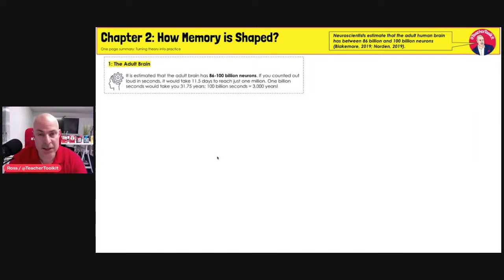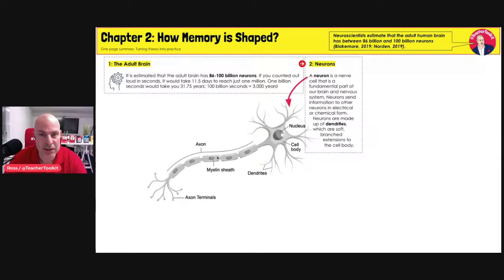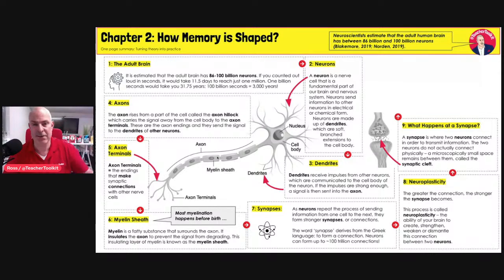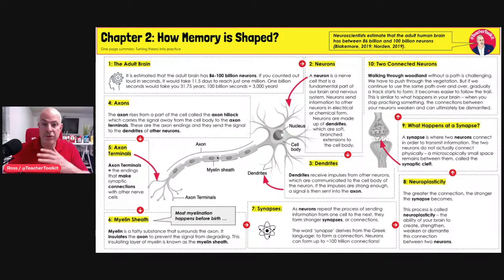🚀 How Memory is Shaped?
🚀 A short summary of my research from GuideToMemory ...

👥 Learning can happen through various methods, such as reading, listening, watching, or experiencing something firsthand. When a person is exposed to new information or experiences, their brains process it and store it as 'developing' knowledge. This knowledge can then be used to solve problems and make decisions in the future.

At an anatomical level, neurons send electrical signals to one another, forming a synaptic cleft. When a signal is sent to a neuron, it is strengthened through repetition and reinforcement, allowing the neuron to form a stronger connection with other neurons.

🏆 This is known as synaptic plasticity, and it is the basis for how learning takes place. Learning new explicit information depends critically on the hippocampus. This is a part of the brain responsible for memory formation and recall.